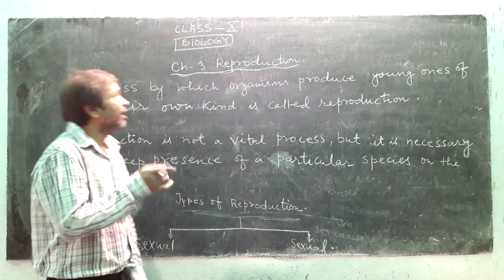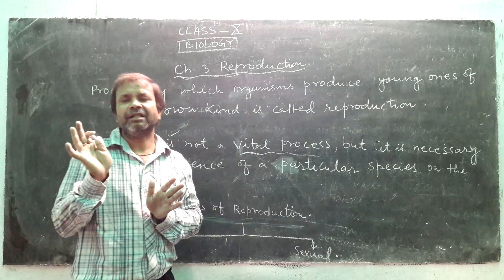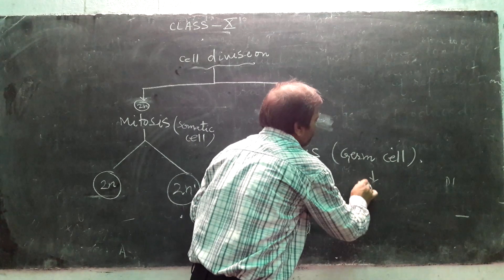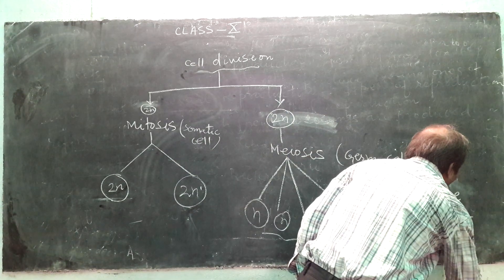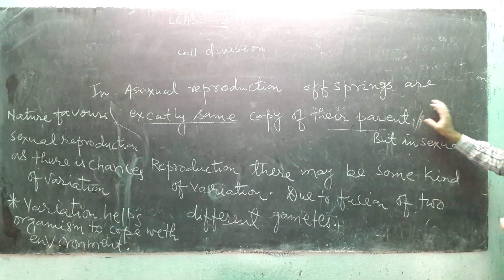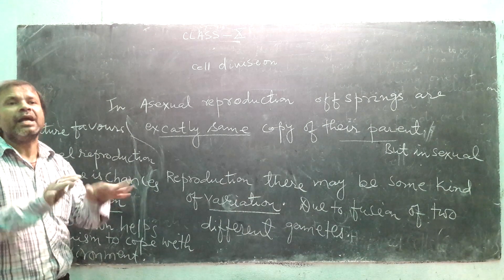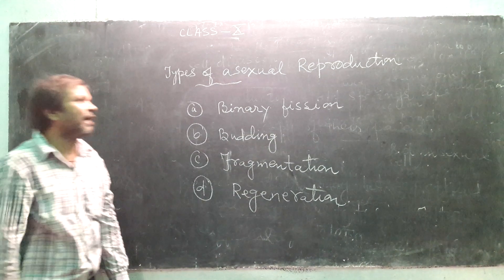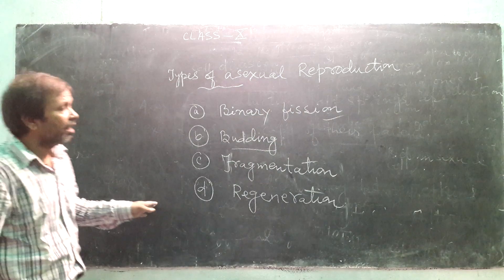Class X Biology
Reproduction